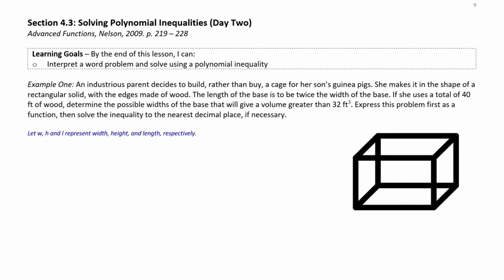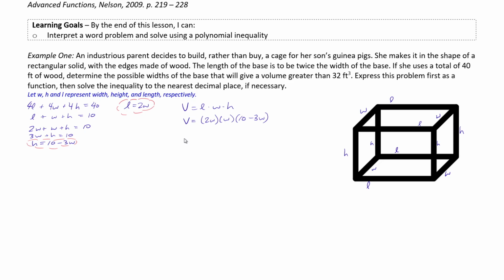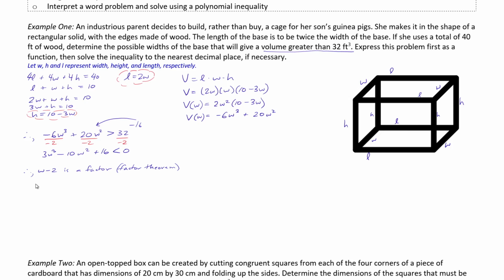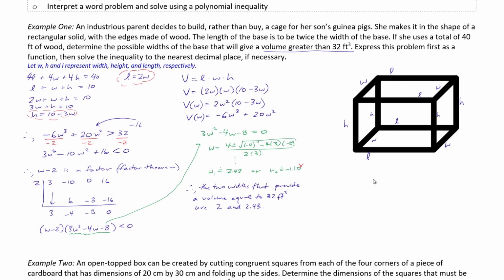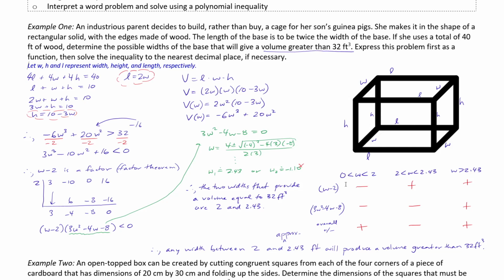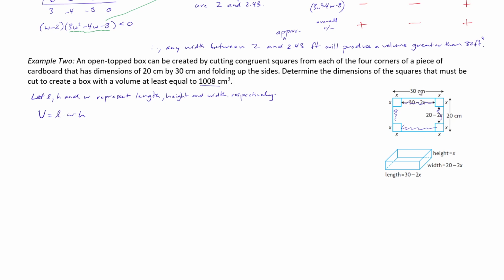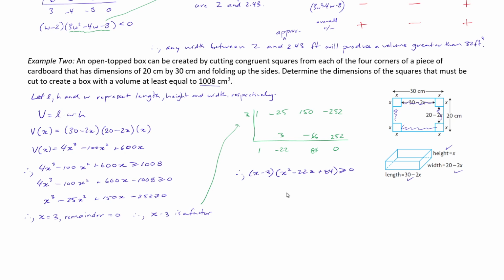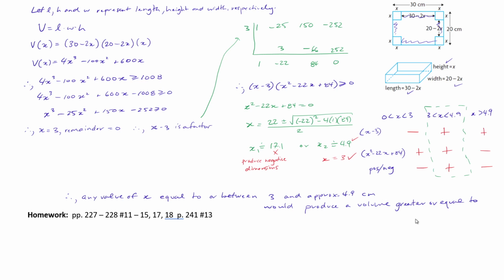MHF 4U Polynomial Inequalities Applications